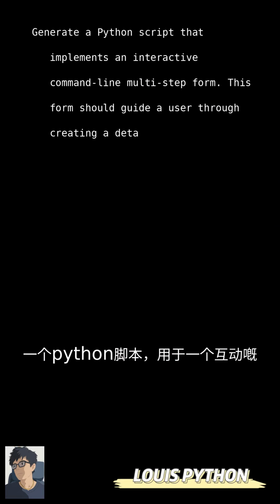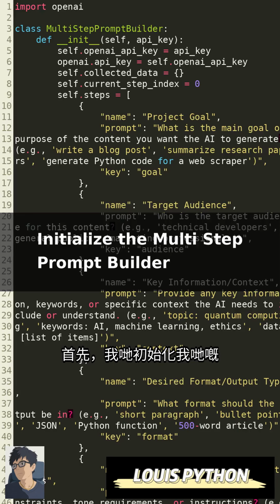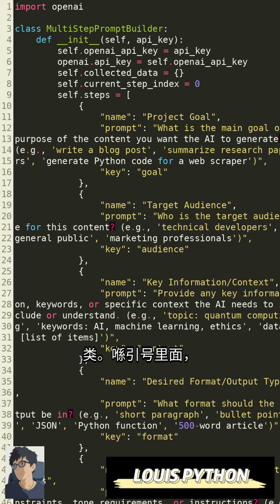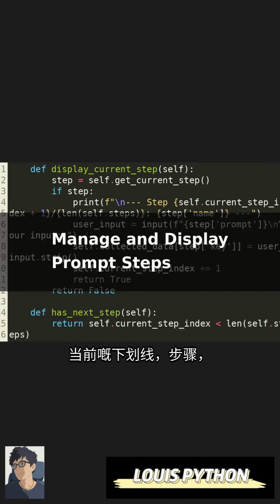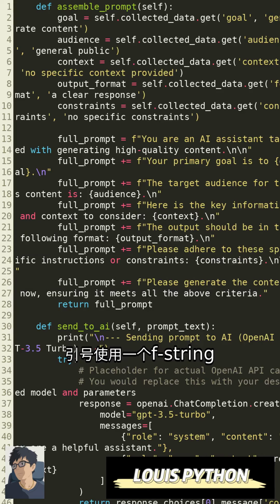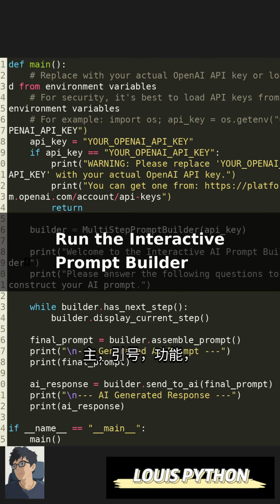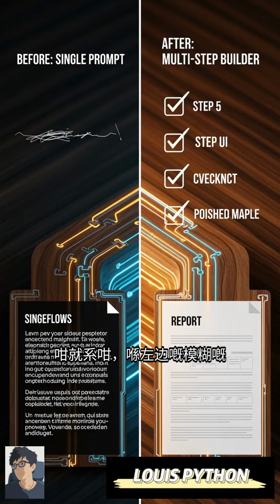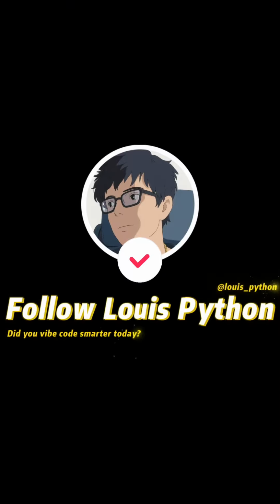🚀 Boost AI Output: Python Multi-Step Prompt Builder!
🚀 Unlock the full potential of Generative AI and AI Agents! In this video, we reveal a game-changing Python script: an Interactive Multi-Step Prompt Builder. Tired of vague AI outputs from single, lengthy prompts? This opportunity empowers you to provide highly structured, comprehensive, and context-rich input, transforming your AI interactions. Get ready to boost productivity and quality!

This innovative script leverages the concept of multi-step forms, guiding you through a series of questions to progressively gather detailed information. Say goodbye to 'garbage in, garbage out'! You'll save considerable time and computational costs, reducing the need for endless iterations. Even non-technical users can craft expert-level prompts, ensuring higher-quality, more accurate, and relevant content from your AI models on the first try.

We'll dive into the 4 key sections of this Python coding opportunity: Initializing the Builder, Managing Prompt Steps, Assembling and Integrating with AI, and Running the Interactive Builder. Don't miss out on these insights, gifts, and treasures!